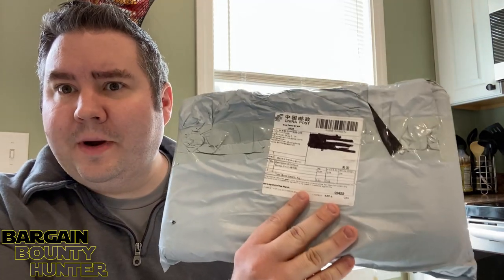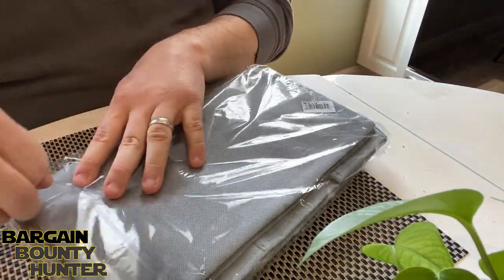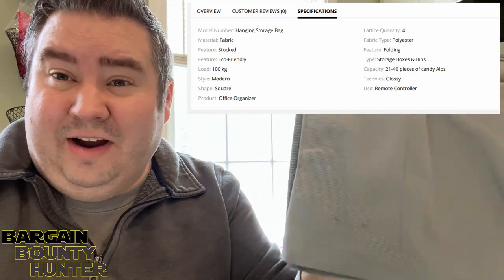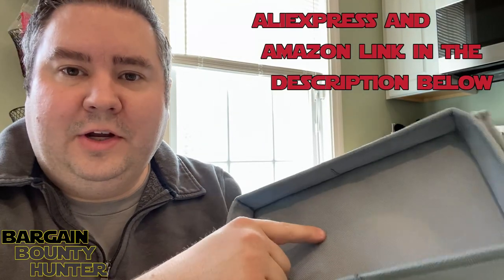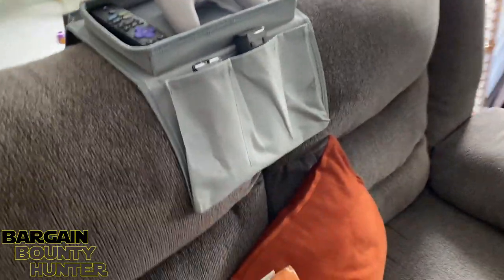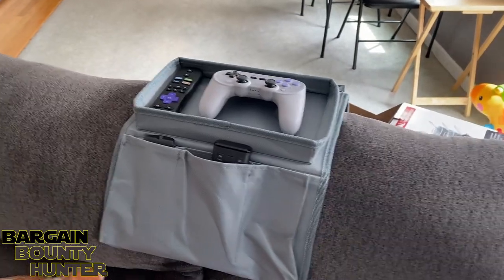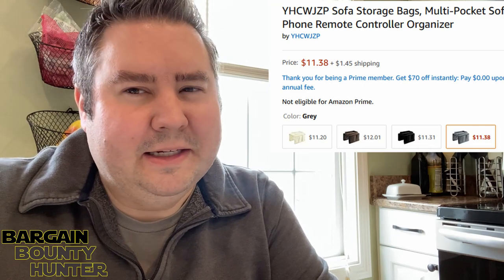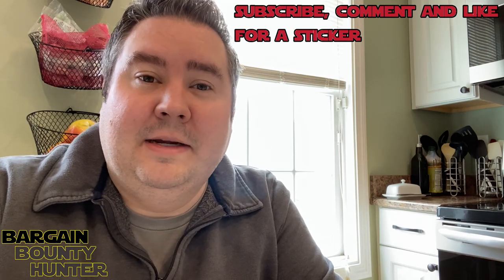Multi-Pocket Sofa Armrest Hanging Storage Bag | AliExpress Buys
After a year of playing keep-away with my son and the remote controllers, we finally broke down and purchased a solution. Only $8.44 on AliExpress .

Product on AliExpress

Product on Amazon